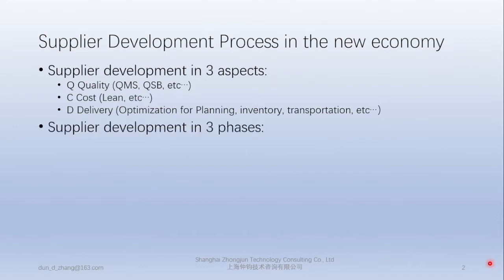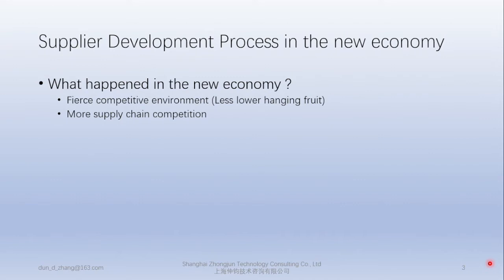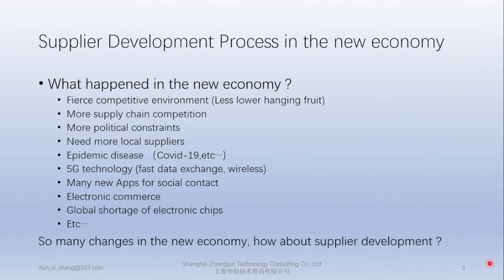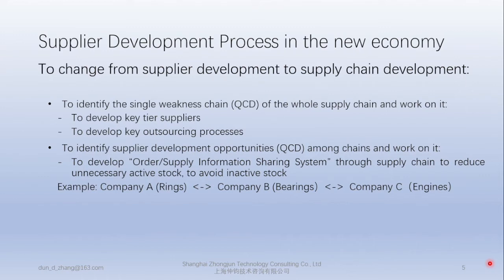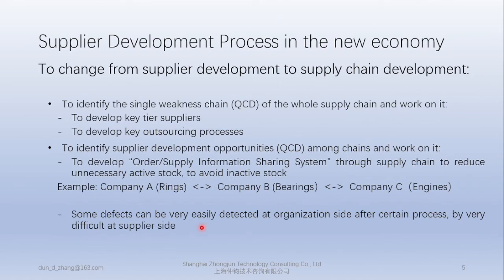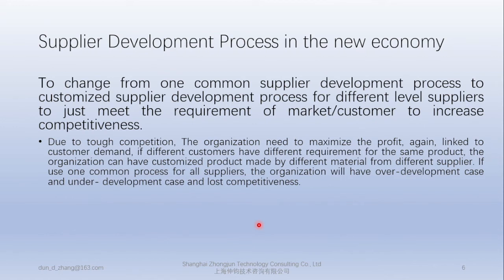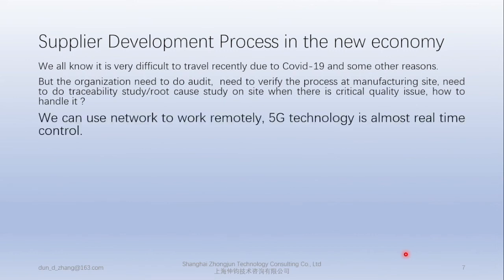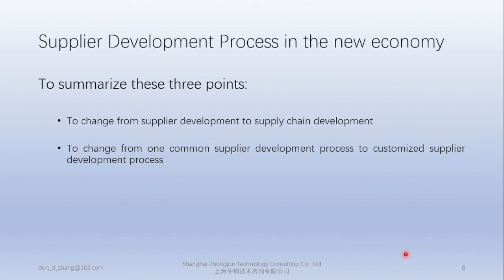Dun Zhang: Supplier development process in the new economy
Speaker: Dun Zhang (Shanghai Zhongjun Technology)

Title: Supplier development process in the new economy